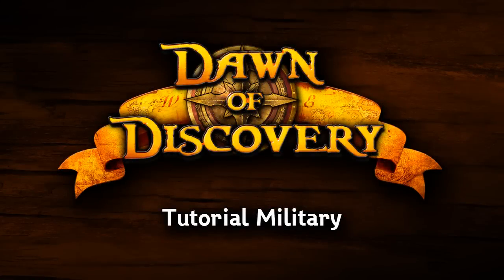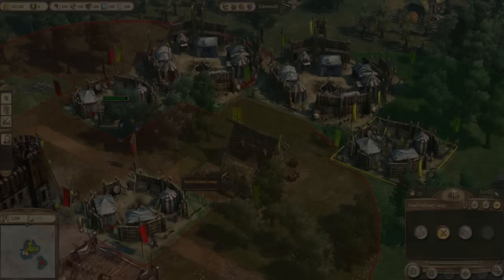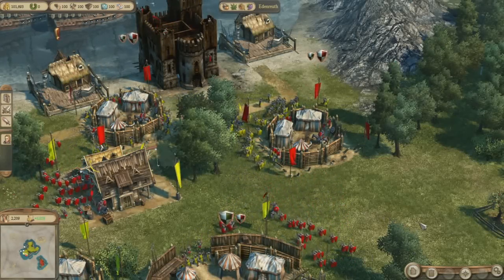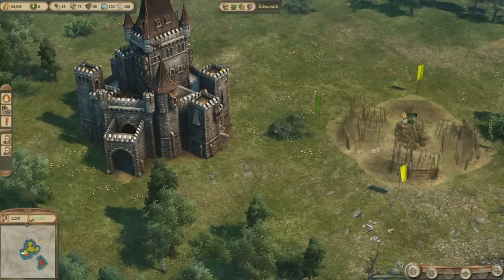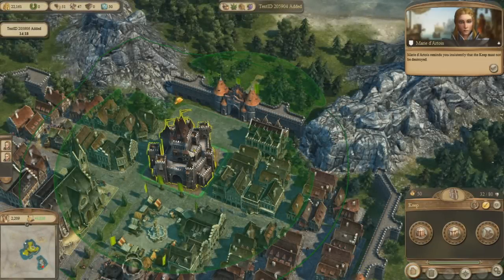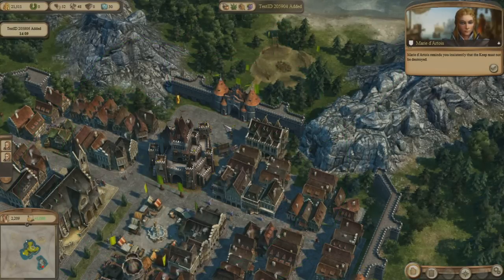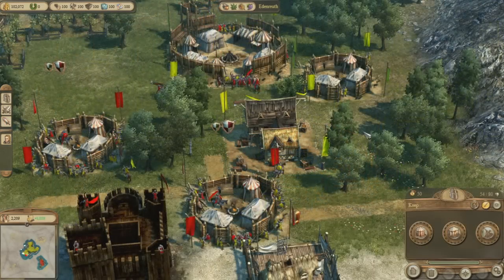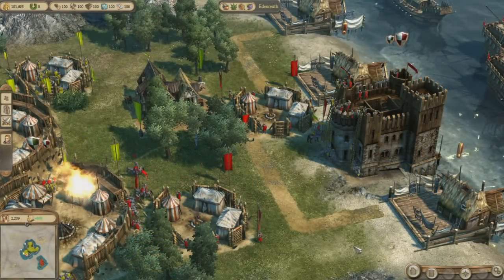Dawn of Discovery Tutorial - Military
Dawn of Discovery is a real-time strategy and simulation game uniquely designed for the Nintendo Wii, DS and PC.  Releasing in June 2009, Dawn of Discovery will give gamers the opportunity to explore new civilizations and build their own empire like never before.  Known in Europe as ANNO 1404, "Dawn of Discovery" is the North American title of the game.